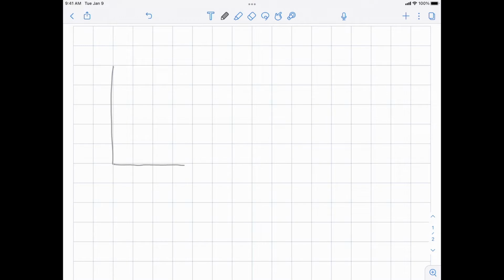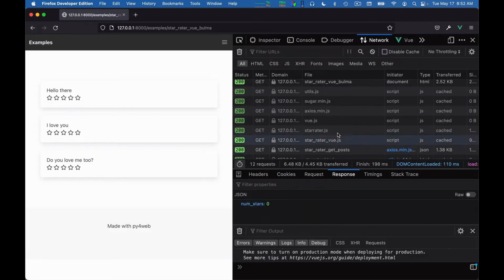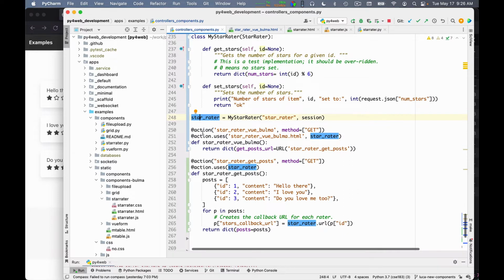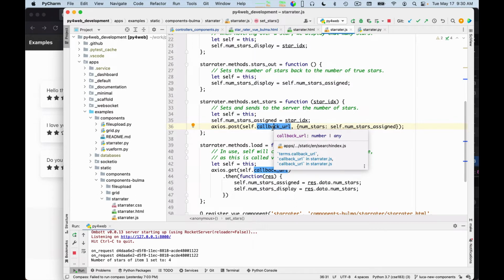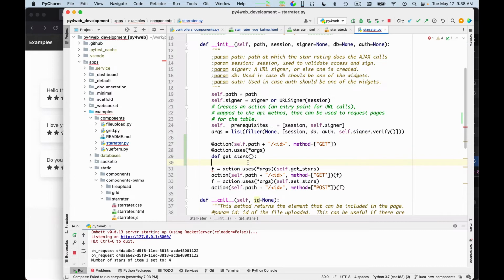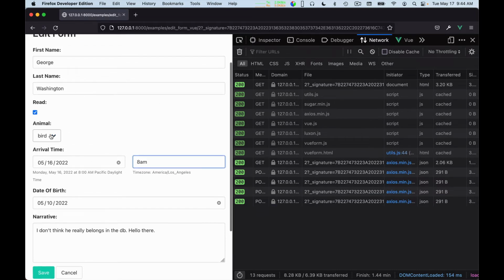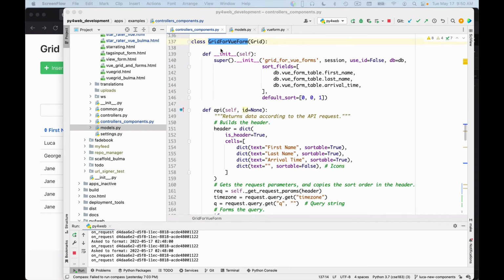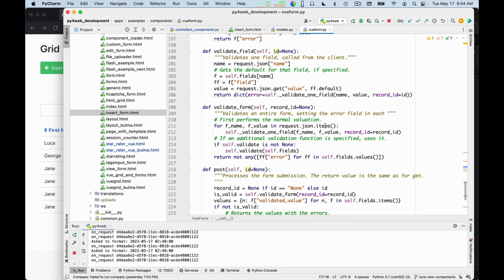Server-Client Components with Vue